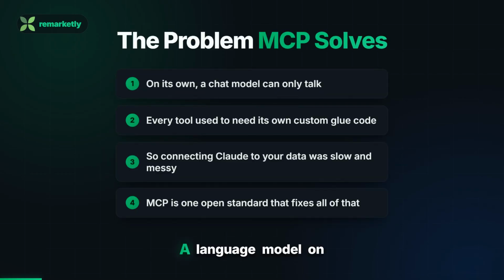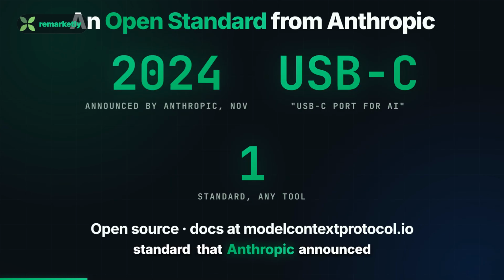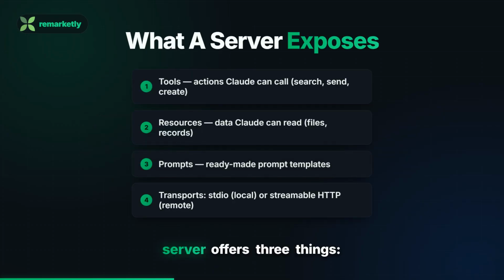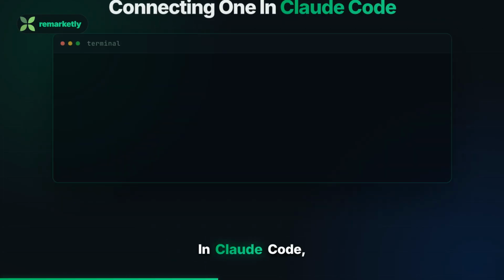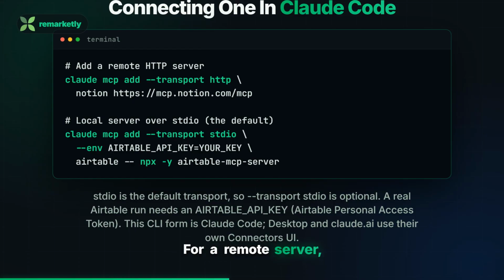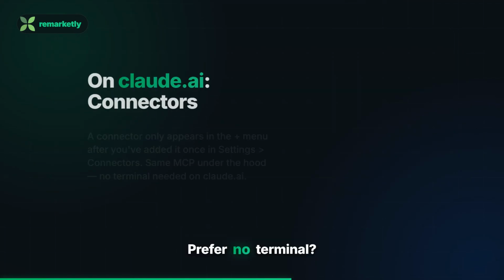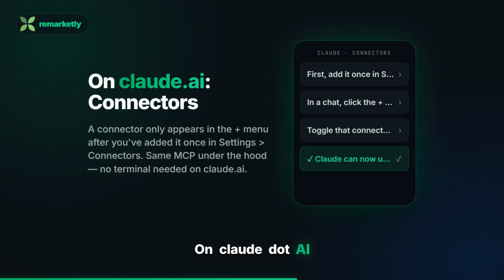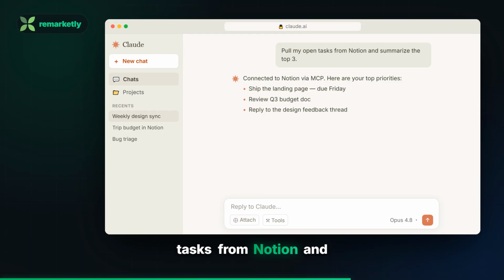What Is MCP? (Model Context Protocol Explained)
The Model Context Protocol, explained in plain English

In this tutorial:
• On its own, a chat model can only talk
• Every tool used to need its own custom glue code
• So connecting Claude to your data was slow and messy
• MCP is one open standard that fixes all of that

⌨️  Key command:
claude mcp add --transport http

✅ Original & fact-checked — every command was verified against official Anthropic/tool docs; original script, not recycled or reposted content.